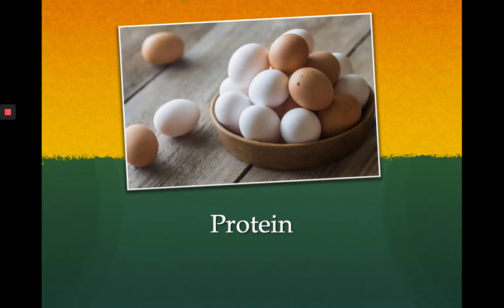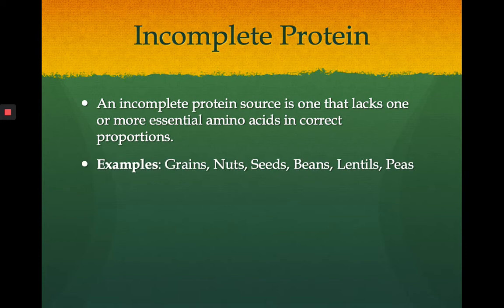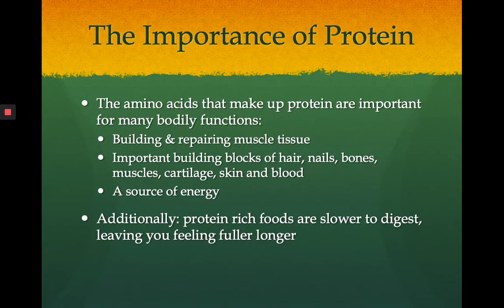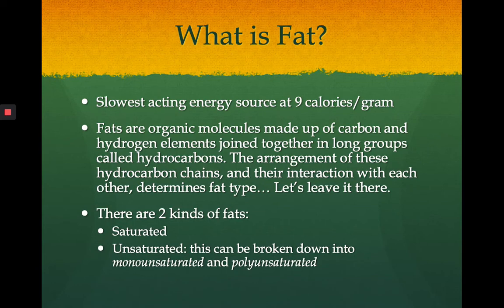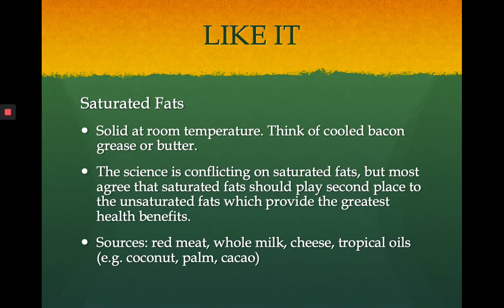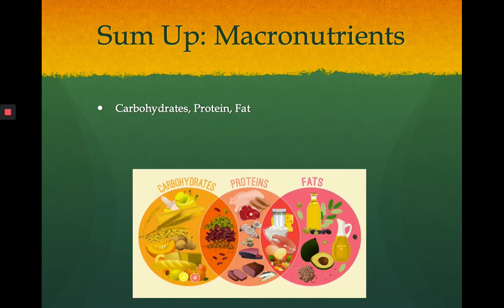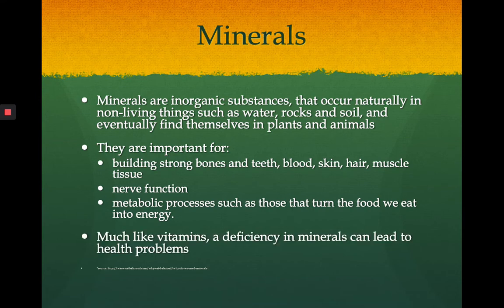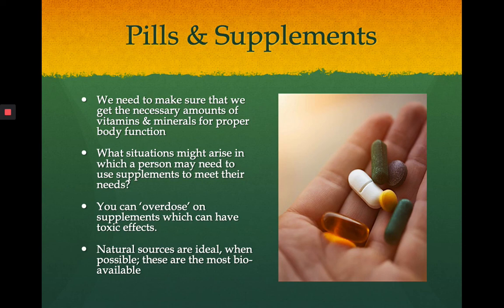Grade 12 Nutrition: Lesson 2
This lesson takes a closer look at the macronutrients of protein and fats. It also talks about mircronutrients.